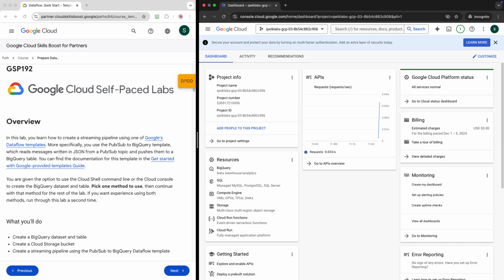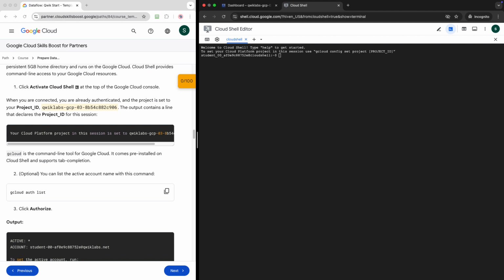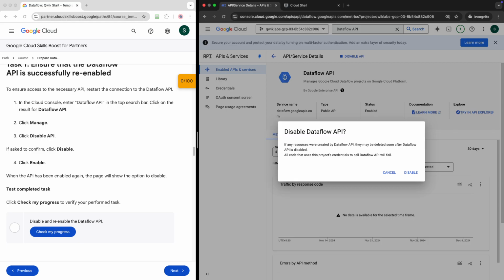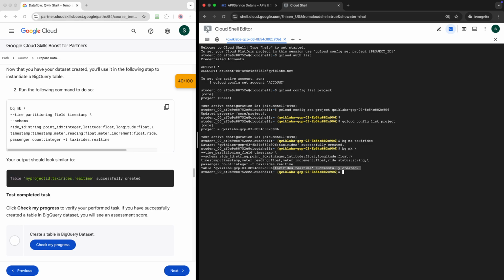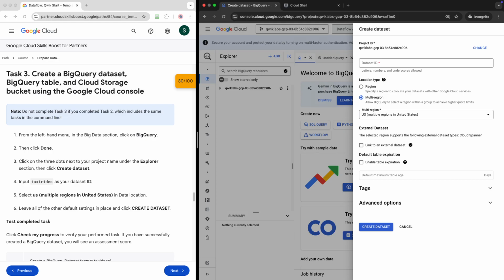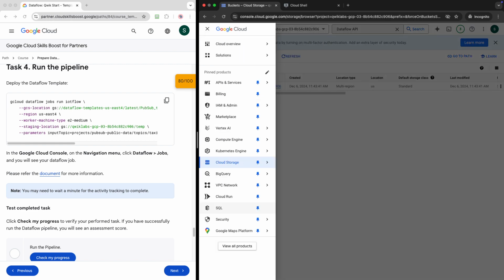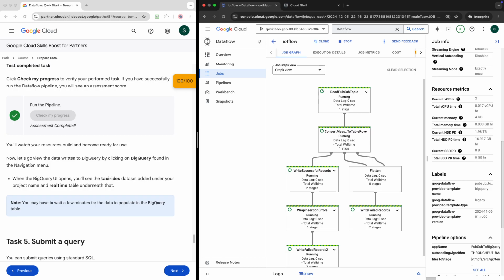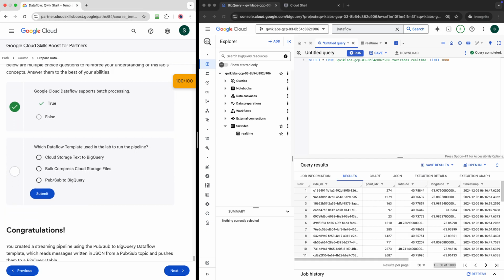Dataflow Qwik Start Templates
Google Cloud Platform Dataflow Qwik Start Templates